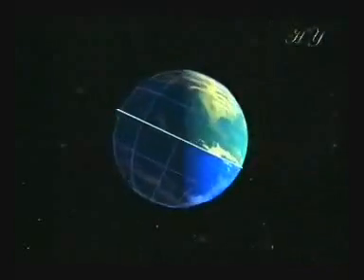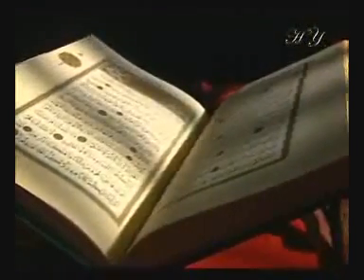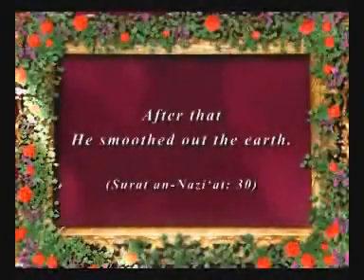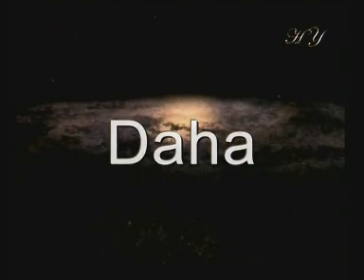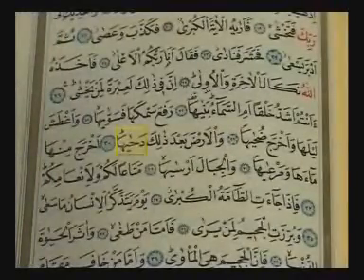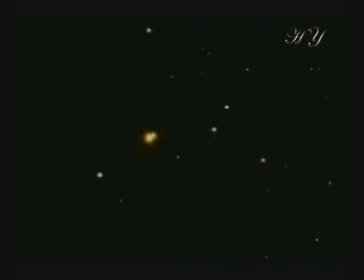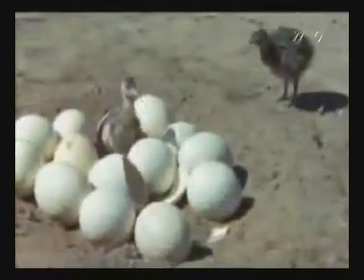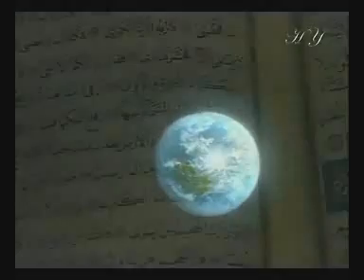The Earth's Geoid Shape